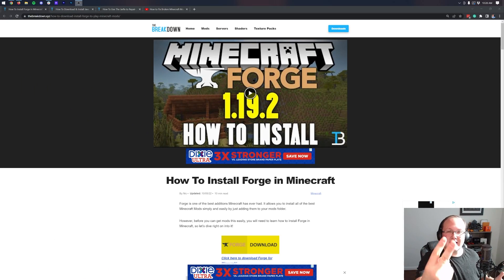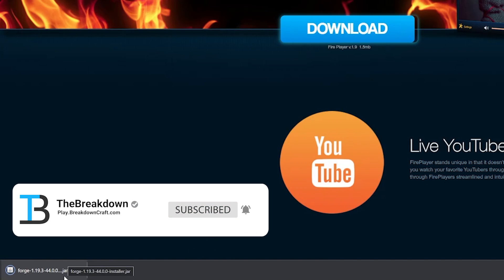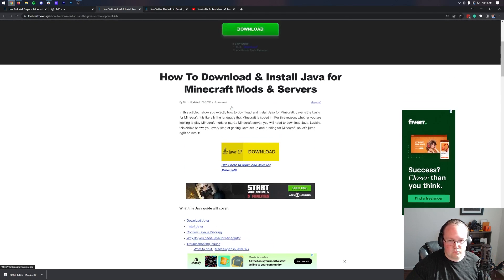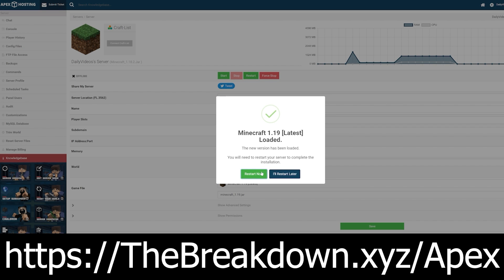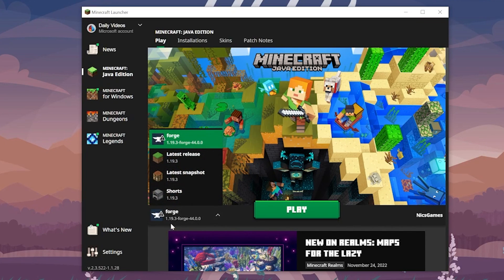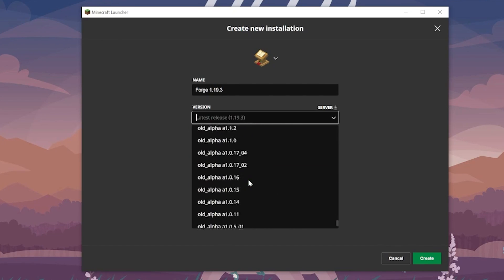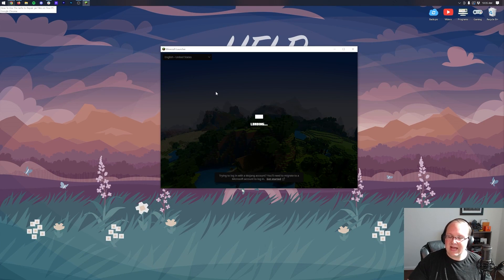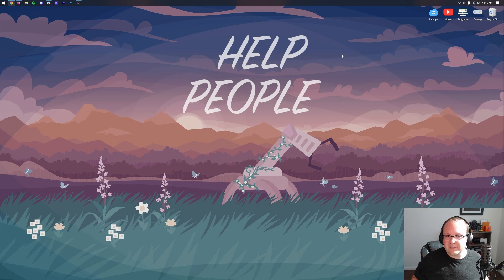How To Download & Install Forge in Minecraft 1.19.3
This video will show you how to download and install Forge 1.19.3 in Minecraft. From where to download Forge 1.19.3 to how to get Forge in Minecraft 1.19.3, this video covers it all. We even go over how to fix potential issues you may have with Forge 1.19.3 and how to fix them. So, without anymore delay, here is how to download Forge for Minecraft 1.19.3 and get it installed!

Start your own 24-hour modded 1.19.3+ Forge server with SimpleGameHosting in under 5 minutes!

About this video: When it comes to Minecraft 1.19.3 mods, Forge is the most popular mod loader out there. The main reason for this is that Forge 1.19.3 has some of the best mods you can get for Minecraft. From mods like Tinker’s Construct that add in tons of new tools that you can craft and use to mods like The Twilight Forest that add in a completely new dimension to explore, Forge has some amazing mods.

Luckily, you have found our in-depth and complete guide on how to download and install Forge in Minecraft 1.19.3. We truly do cover everything even showing you how to fix issues such as Forge 1.19.3 opening after you install it, not being able to open the Forge installer at all, and even what version of Java you need in order to install 1.19.3 Forge successfully.

The first step is learning how to download Forge 1.19.3 for Minecraft. You can find the link to download 1.19.3 Forge in the description above. That is a will actually take you to our text tutorial for getting Forge. On this page, click the ‘Download Forge’ button to be taken to the official Forge website.

On the Forge download page, click 1.19 on the left-hand side and select 1.19.3. Then, click the installer button under Download Latest. You will then go to AdFocus. On AdFocus wait about 10 seconds. Then, a red skip button will appear in the top right. Click that, and Forge 1.19.3 will start downloading. You may need to keep or save it depending on the browser that you use.

With Forge downloaded, we can move on to how to install Forge in Minecraft 1.19.3. This is also relatively simple. Just right-click on the Forge file you downloaded, select ‘Open With’, click ‘Java’, and click the ‘Okay’ button.

The Forge Mod System Installer will open. In the installer, make sure Install Client is selected, and click Okay. Forge 1.19.3 will now install. The only reasons this won’t work is if you have Minecraft or the Minecraft Launcher open or if you haven’t played 1.19.3 before.

Once Forge has successfully installed in Minecraft 1.19.3, open up the Minecraft Launcher, and click the little arrow next to the Play button. Select Forge and click Play. Confirm you are playing modded Minecraft by clicking play again, and Forge 1.19.3 will open up.

At this point, you know exactly how to download and install Forge in Minecraft 1.19.3. If you have any questions about how to get Forge 1.19.3, let us know in the comments. We will try our best to help you out.

Also, I do want to mention that if you want to add mods to Forge 1.19.3, we have a complete guide on how to do that in the description above as well.